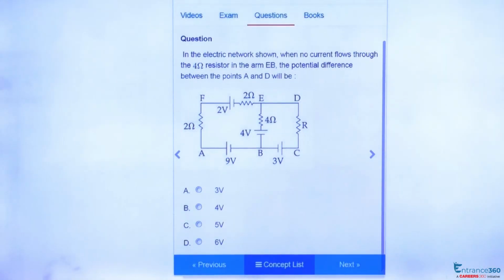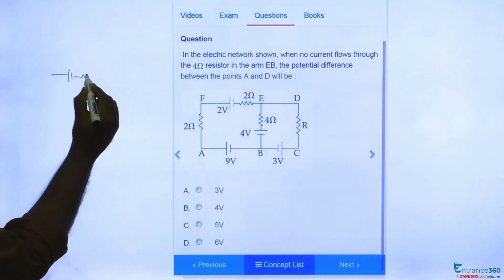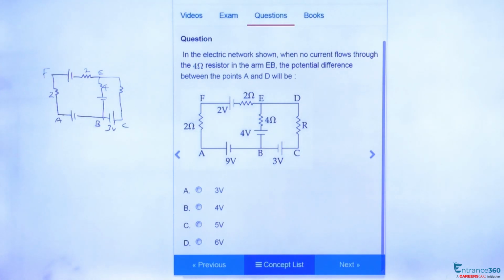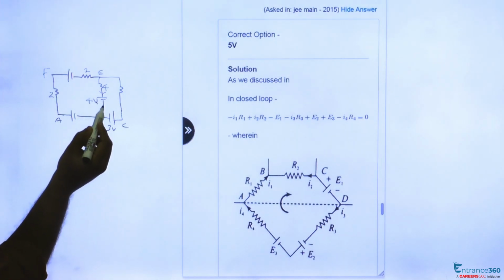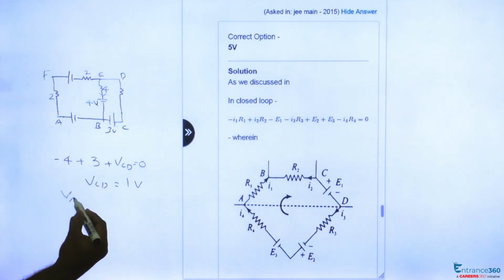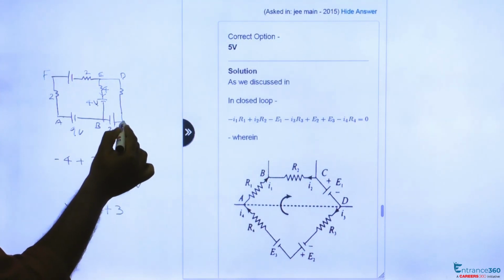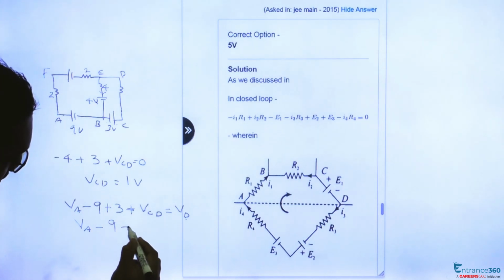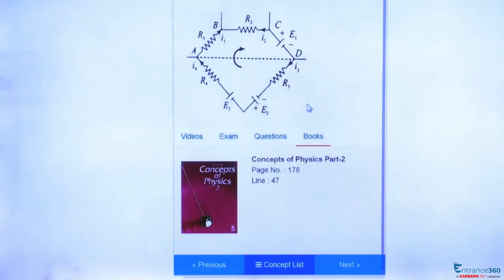JEE Main 2015 Physics Question -In the electric network shown, when no current flows through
Target JEE April Detailed Explanation

In the electric network shown, when no current flows through the 4\Omega resistor in the arm EB, the potential difference between the points A and D will be :

Option 1) 3V
Option 2) 4V
Option 3)5V
Option 4)6V

?utm_source=Youtube&utm_medium=video-description